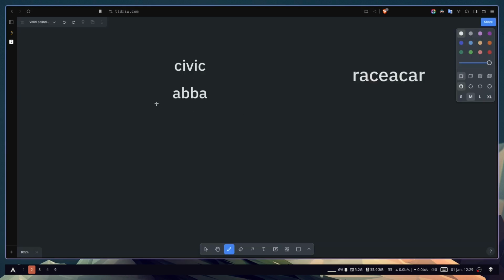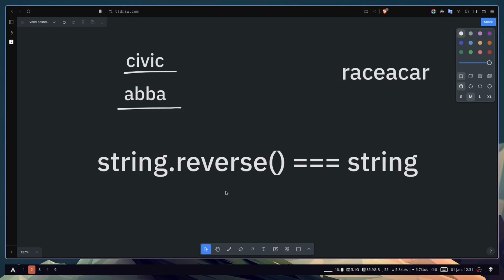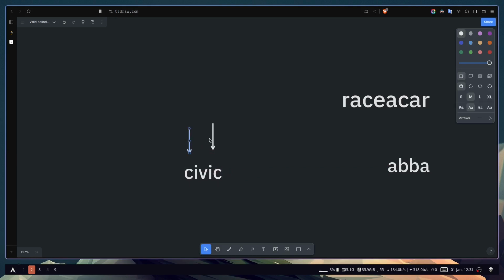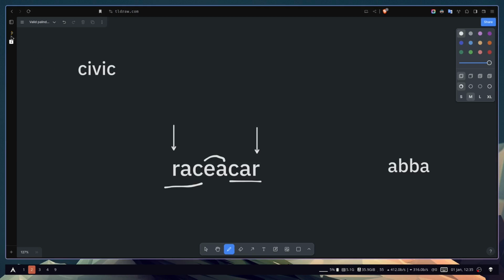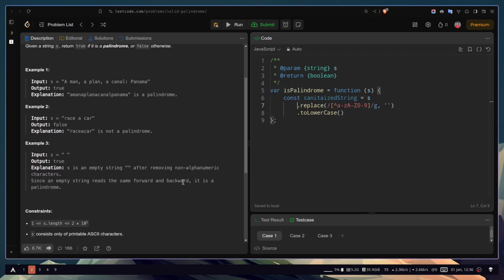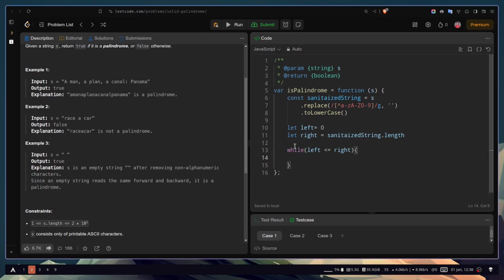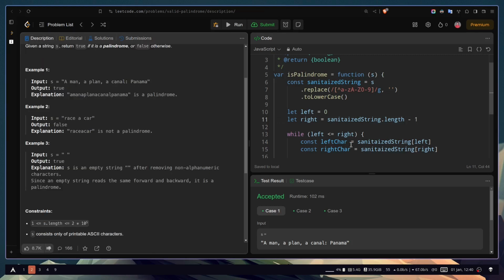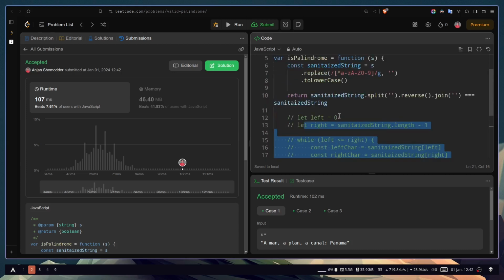Solve Valid Palindrome problem in JavaScript | LeetCode | Two pointers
Learn how to efficiently solve the LeetCode problem Valid Palindrome using two pointers approach

Cules Coding Channel: @CulesCoding